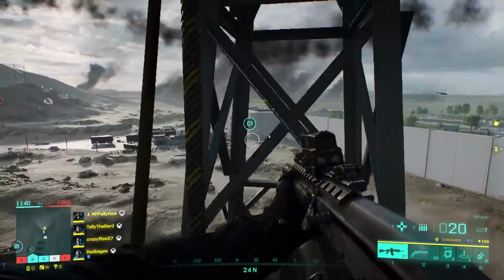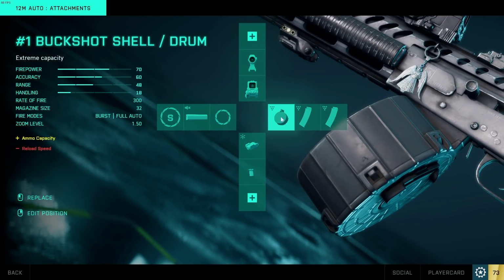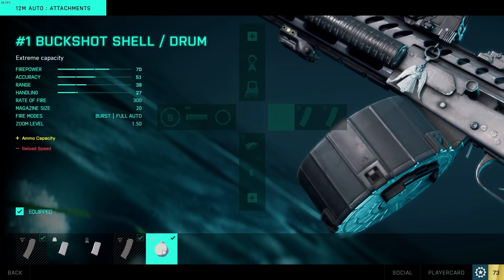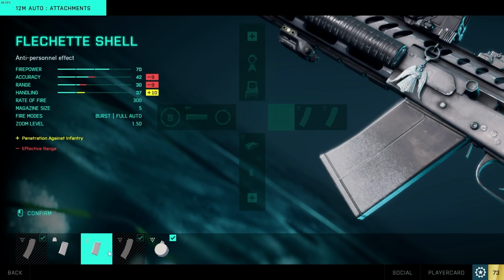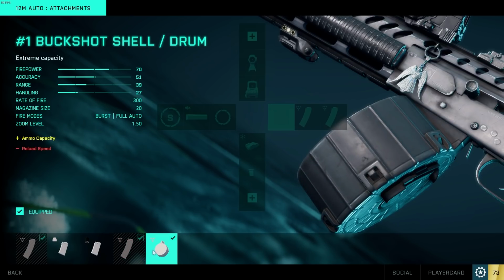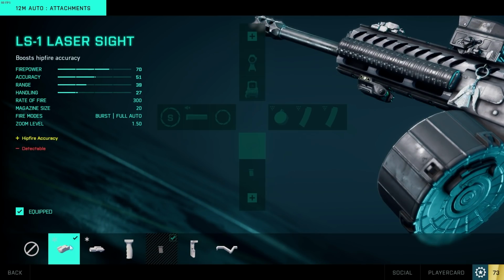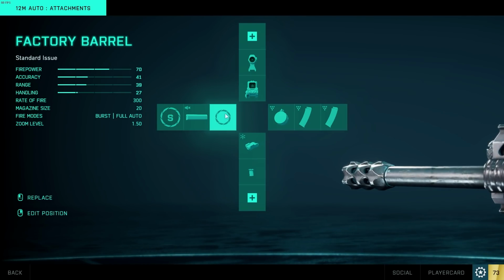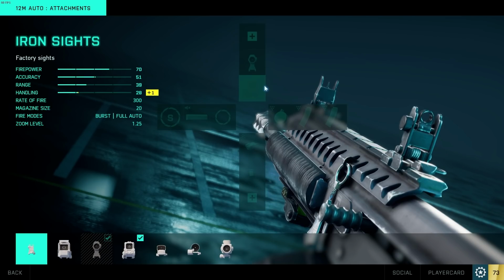How I've Been DOMINATING w/ 12M Auto Shotgun | Battlefield 2042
I've been doing these Hot Drops w/ the 12m Auto Shotgun in Battlefield 2042. Sundance, if played properly has the most mobility in the BF2042 by far with her Wingsuit. I've been using that to get in ridiculously close to the enemy and play to the gun's strength. Decided to put together this highlight reel and how to guide for the 12m Auto Shotty. Hope you guys enjoy it. :)
Battlefield™ 2042 is a first-person shooter that marks the return to the iconic all-out warfare of the franchise. In a near-future world transformed by disorder, adapt and overcome dynamically-changing battlegrounds with the help of your squad and a cutting-edge arsenal.
Song's Used:
Too Far by Hiski & Kobana
Beatmuse by Dan Sieg
Barracuda by Noisestorm

0:00 intro
0:43 wingsuit showcase
1:06 Twitch Highlight
3:12 12m Auto Shotgun Build / Setup
5:15 RAMPAGE